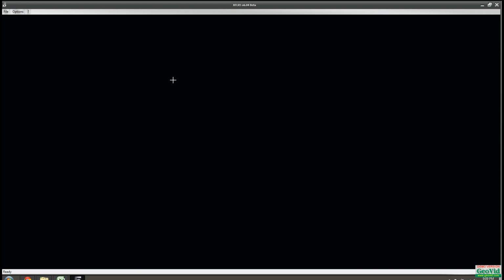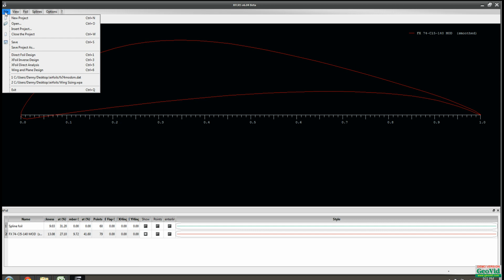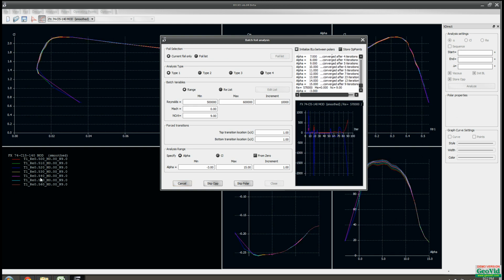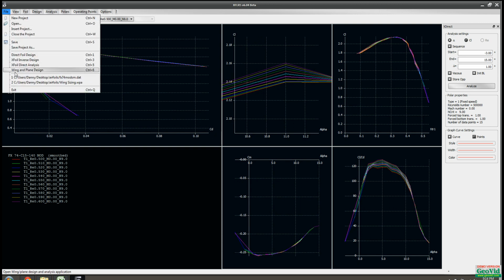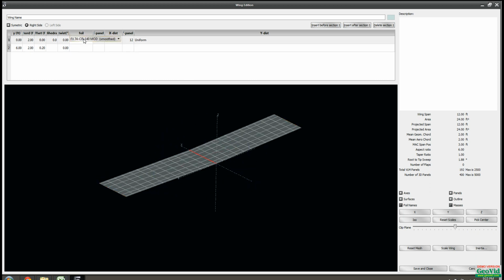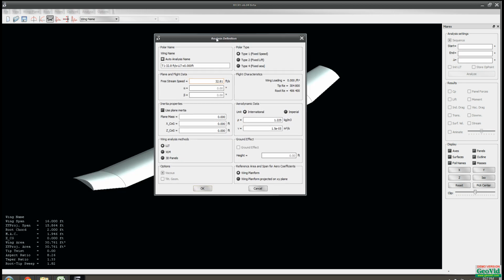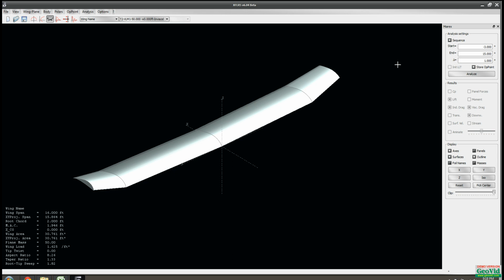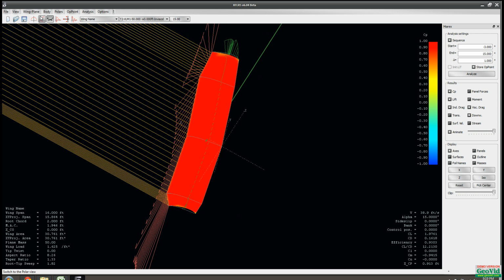XFLR5 tutorial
Very quick tutorial of how to get started and run a couple different analysis' in XFLR5